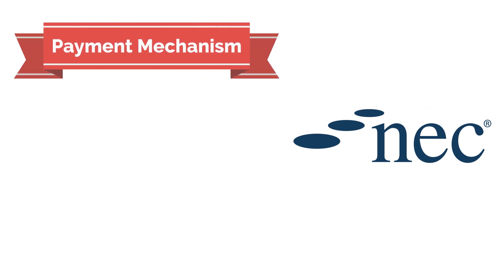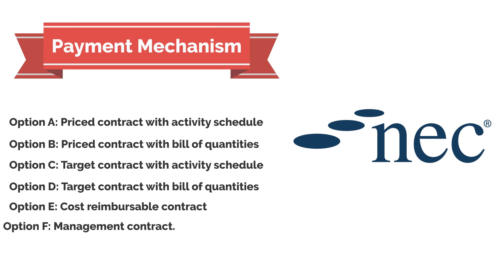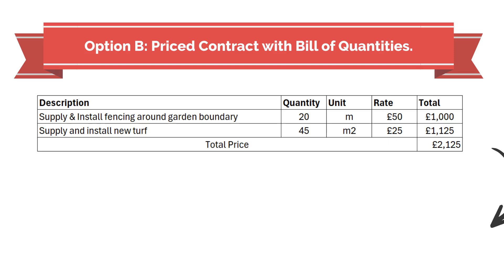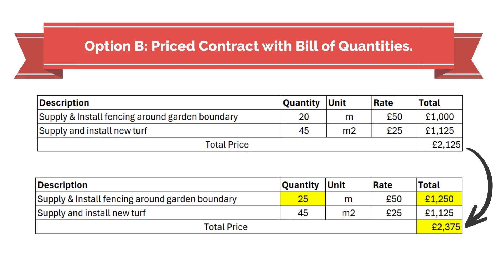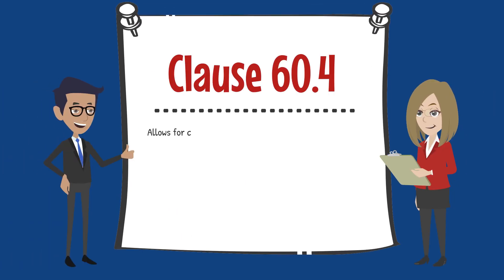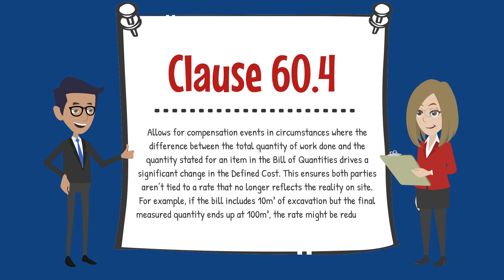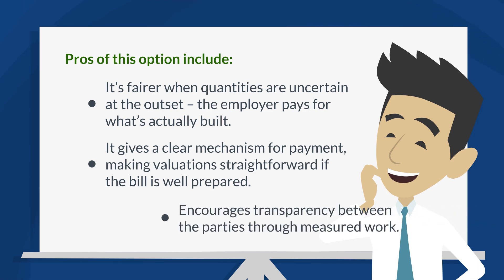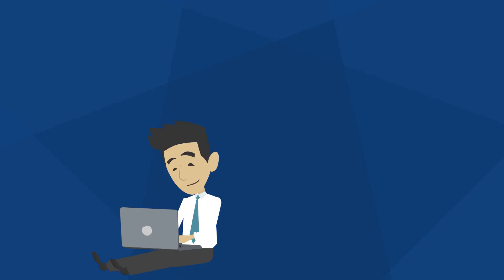NEC4 Option B: Priced Contract with Bill of Quantities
The NEC suite of contracts allows for flexibility in selecting the preferred payment mechanism. This is dealt with under the Main Option Clauses, which include:

• Option A: Priced contract with activity schedule
• Option B: Priced contract with bill of quantities
• Option C: Target contract with activity schedule
• Option D: Target contract with bill of quantities
• Option E: Cost reimbursable contract
• Option F: Management contract.
• Option G: Term contract

In this video, we’re going to delve deeper into Option B: Priced Contract with Bill of Quantities.